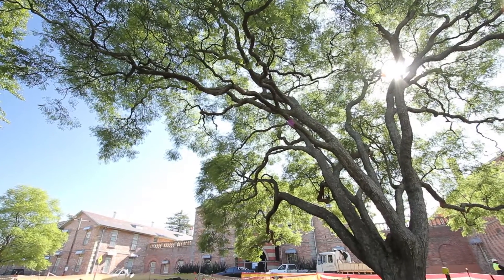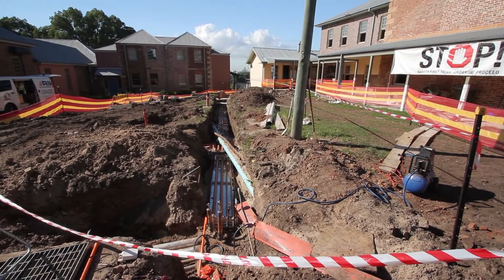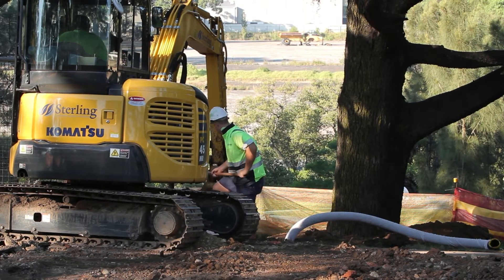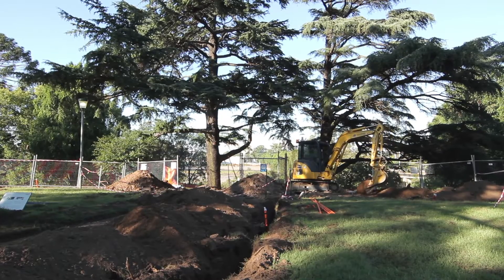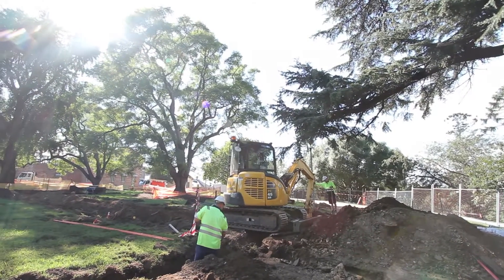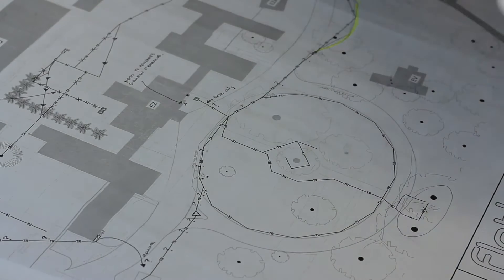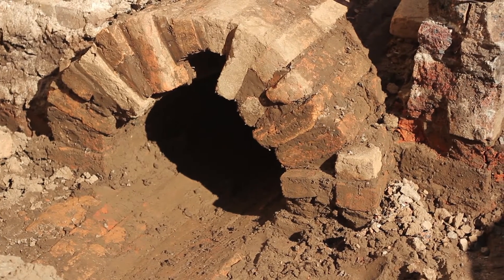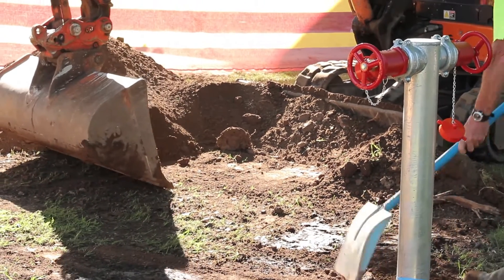Western Sydney University Civil & Landscape Works Parramatta Campus